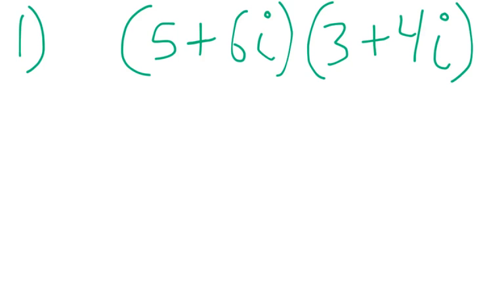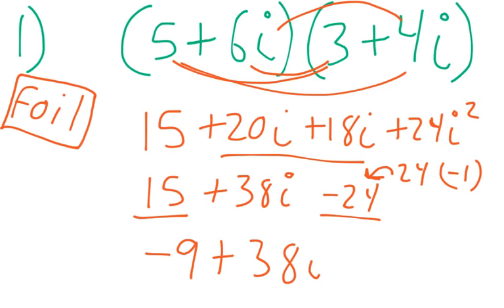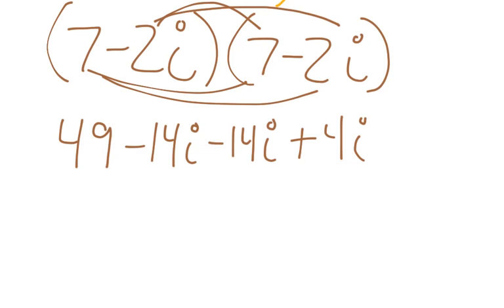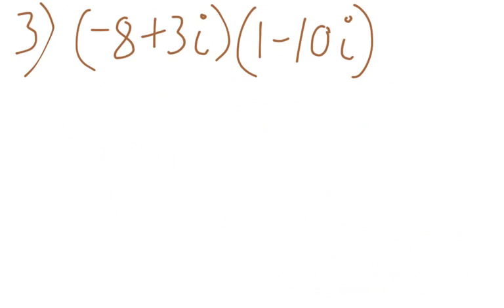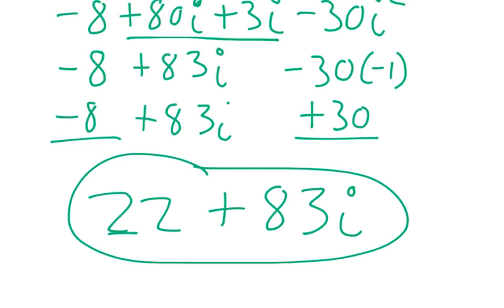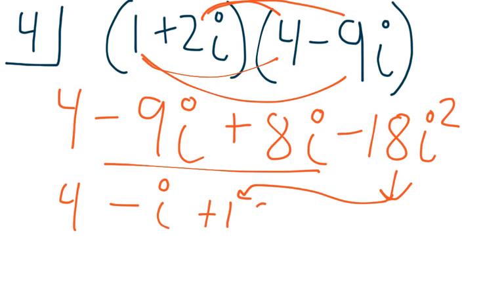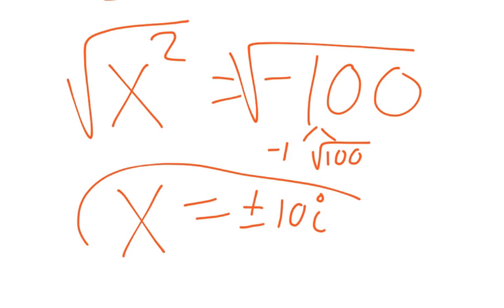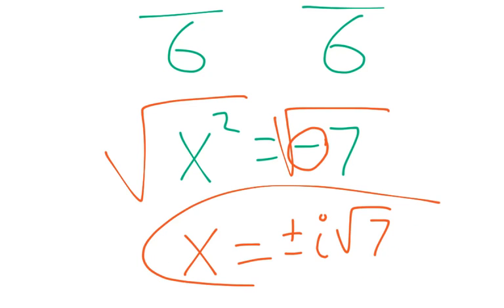Quadratics 16 - Imaginary Number Arithmetic (Part 2)